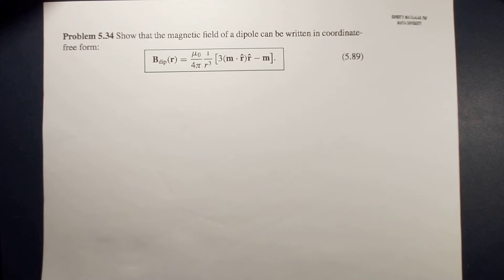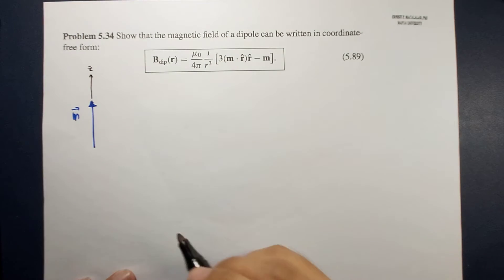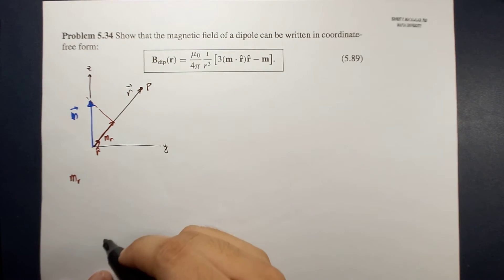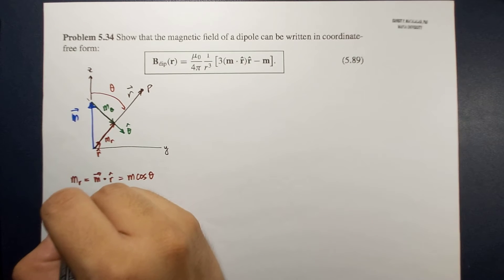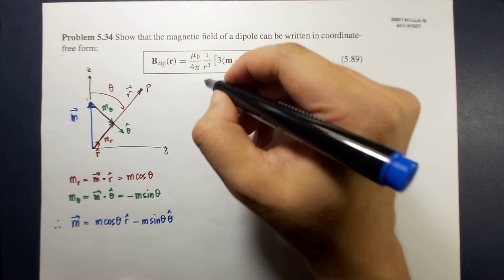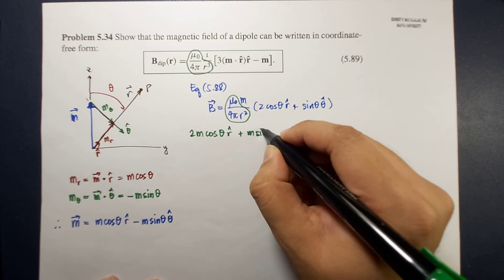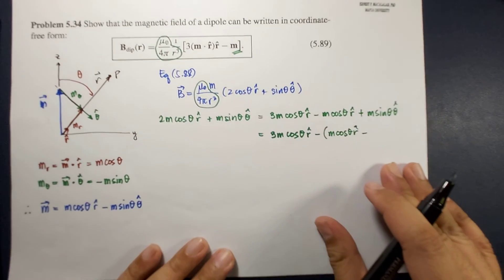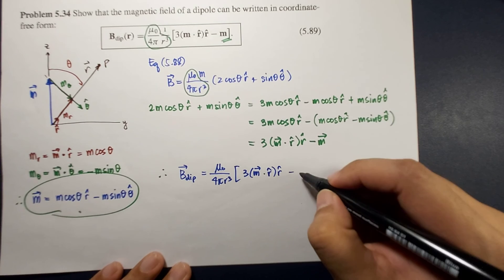Magnetostatics: Magnetic Vector Potential Griffiths 5.34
ELECTROMAGNETIC THEORY

David Griffiths
Introduction to Electrodynamics
4th Edition
Chapter 5 Magnetostatics
Magnetic Vector Potential
Problem 5.34